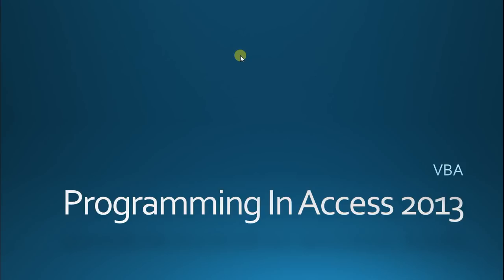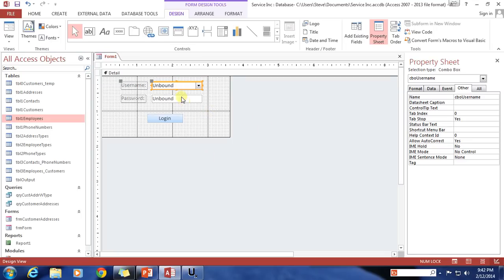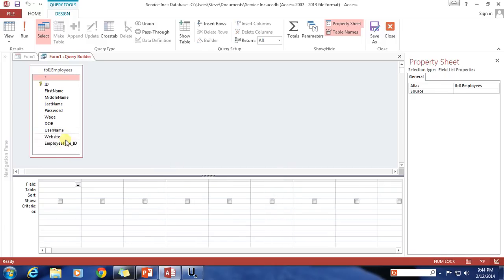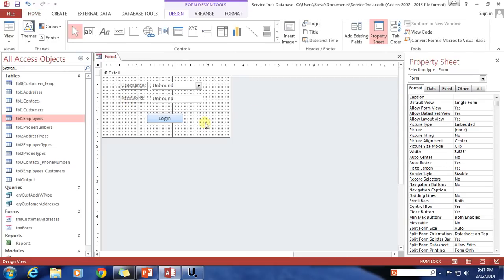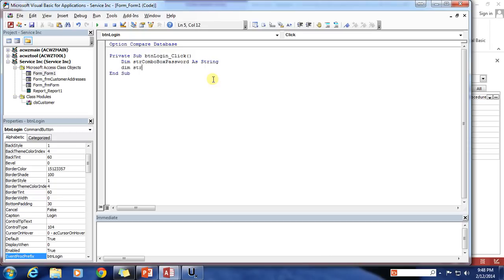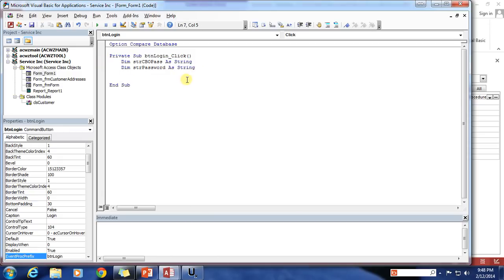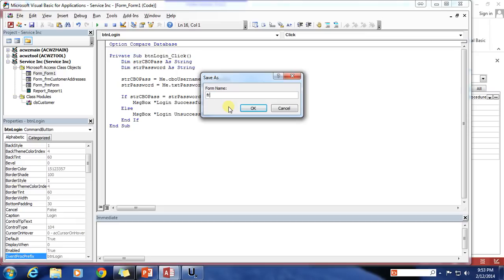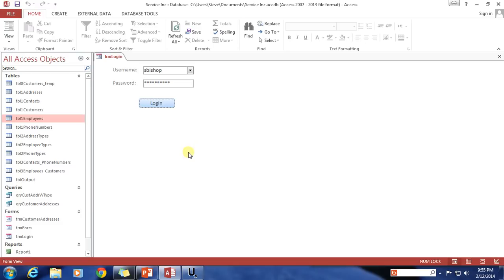35. VBA - Creating A Login Screen (Programming In Microsoft Access 2013) 🎓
VBA - Creating A Login Screen in "Programming in Microsoft Access 2013".  Hosted by Steve Bishop.